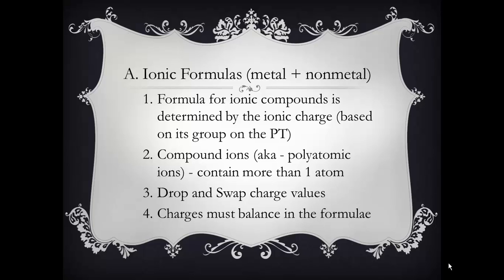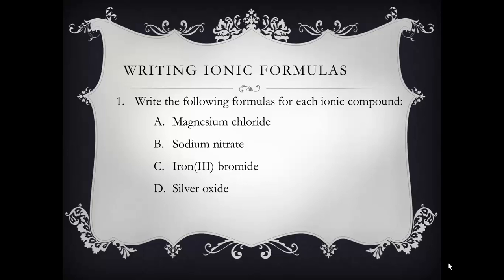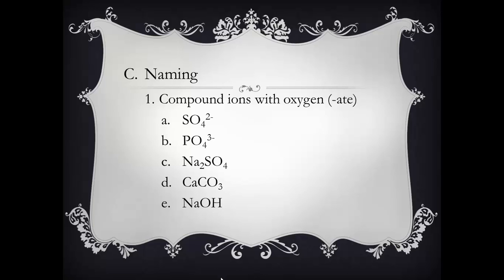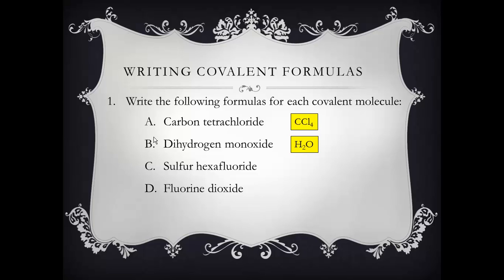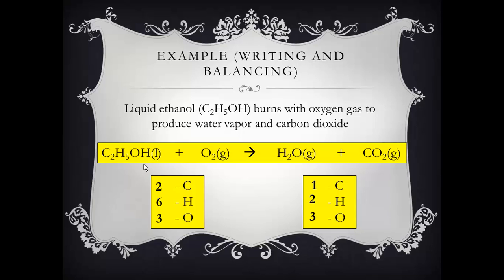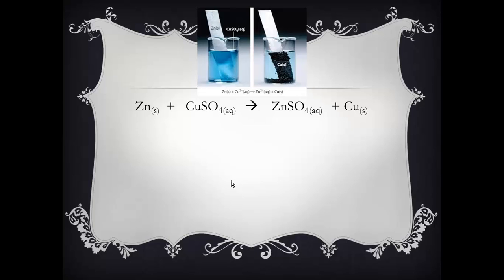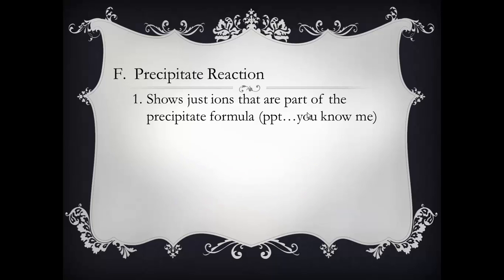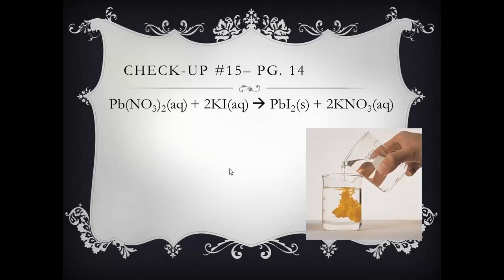AICE Chapter 1.6 Notes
Chemical compounds, balancing equations, net-ionic equations